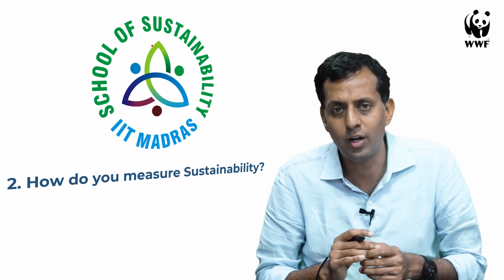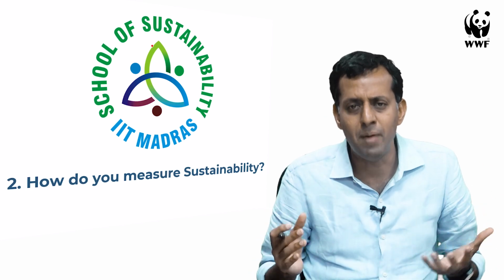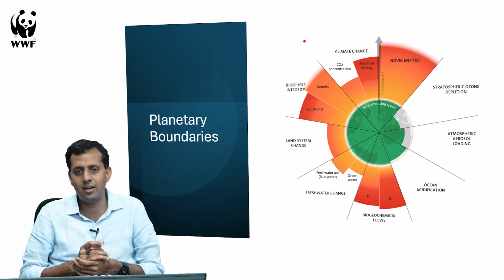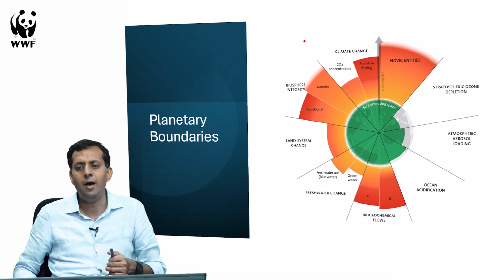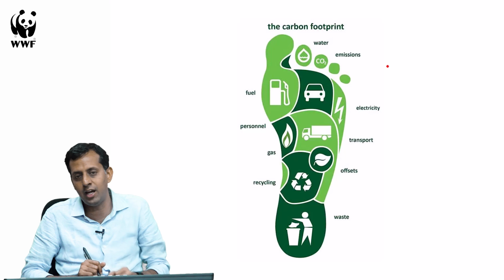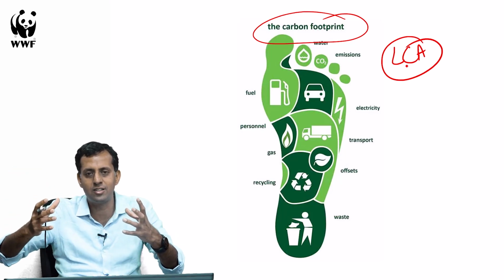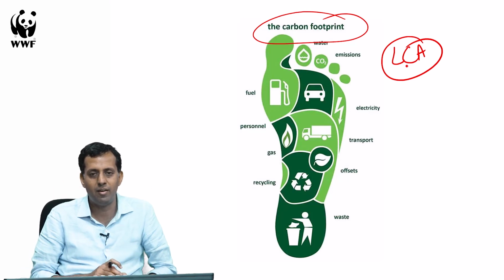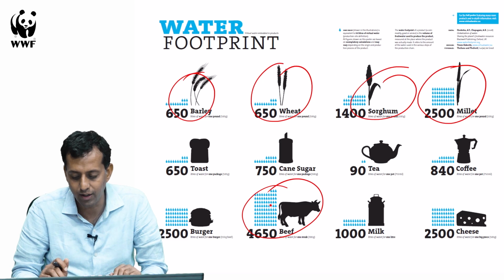How Do You Measure Sustainability? | Become an Eco-Gamer | One Planet Academy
Did you know that we can shape sustainability champions by developing innovative sustainability-themed games? Watch this video, part of the course "Become an Eco-Gamer" from One Planet Academy, to explore how to design games that introduce gamers to sustainability and inspire action for our planet.

Enrol in the self-paced online certificate course, 'Become an Eco-Gamer' on One Planet Academy